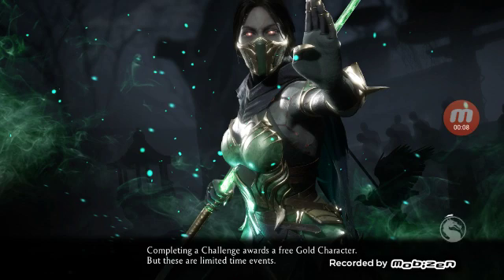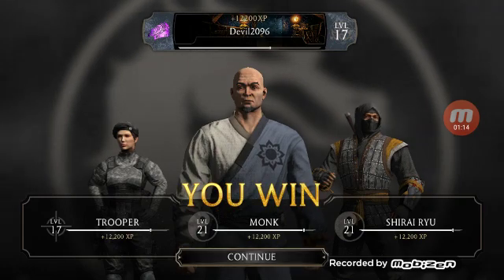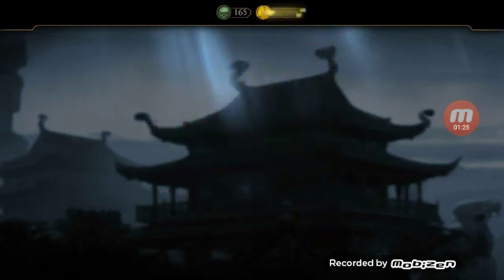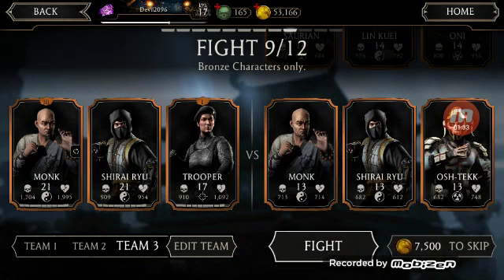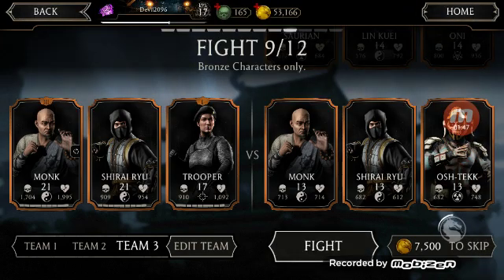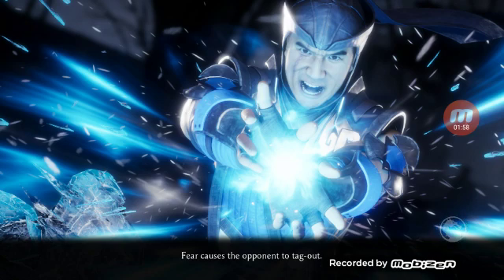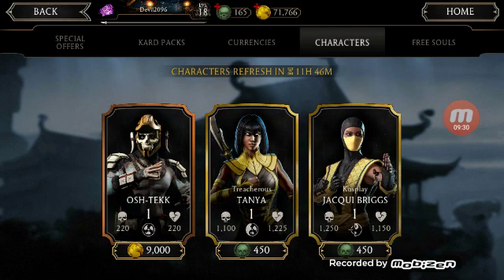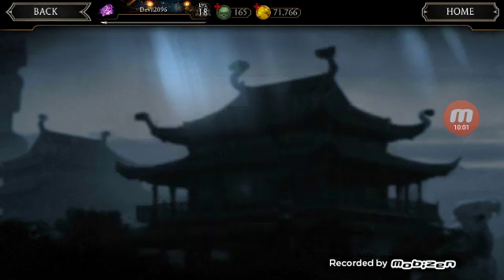Raiden dark challenges of 12 fights complete